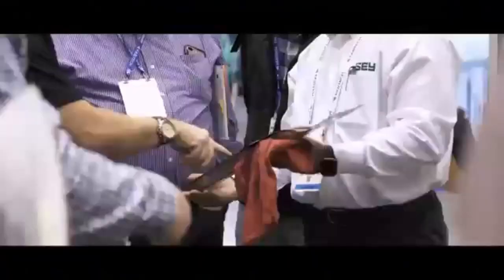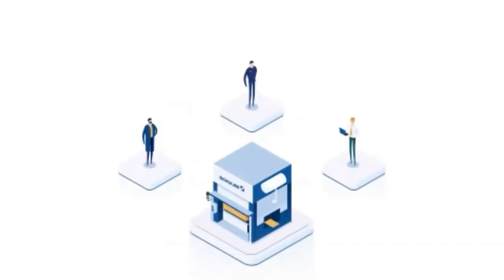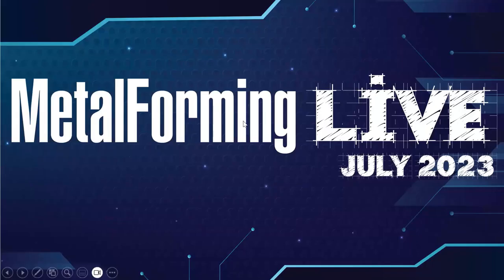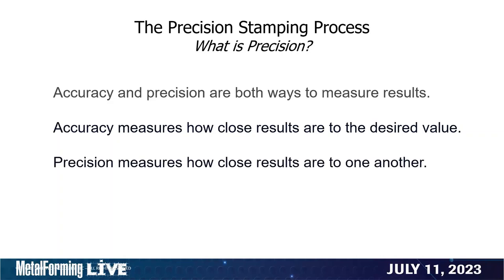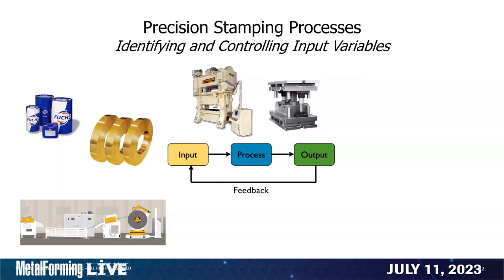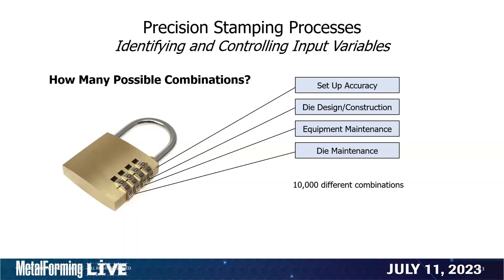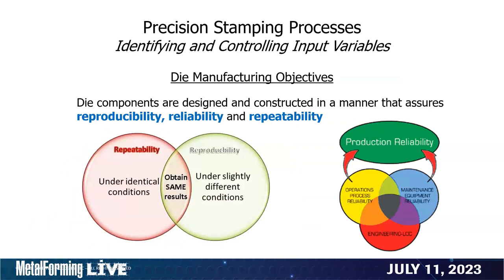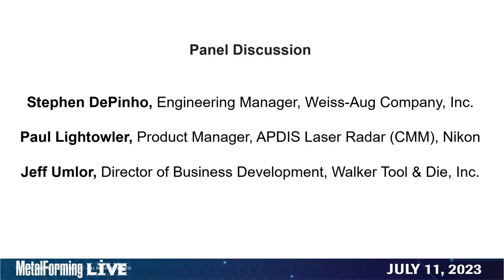MetalForming LIVE 2023 Part 1: Precision Stamping